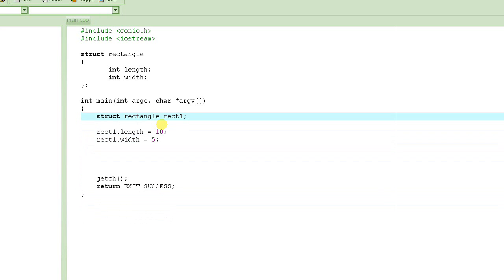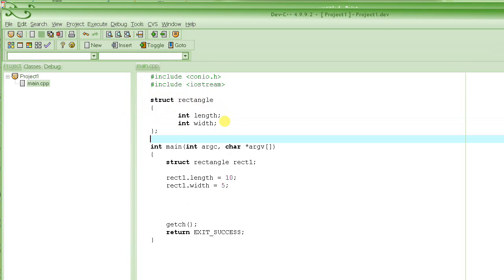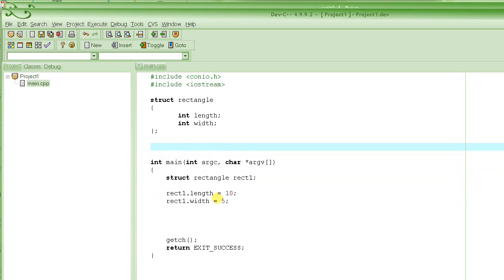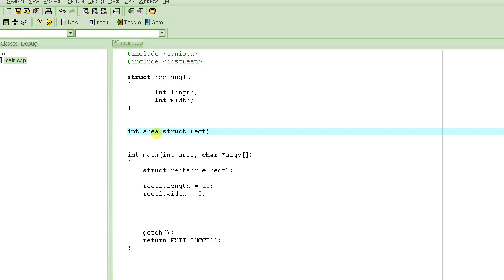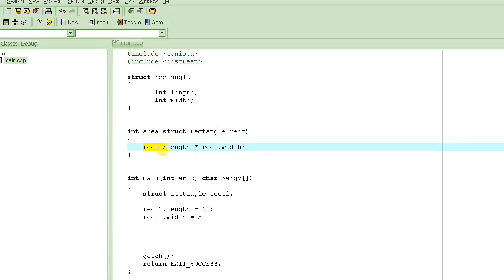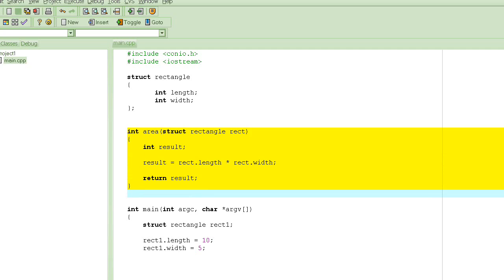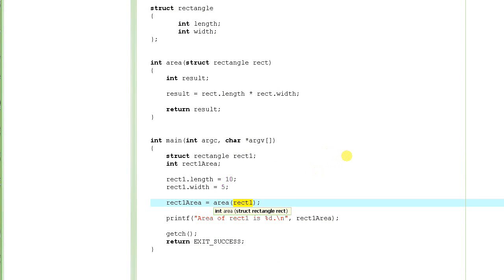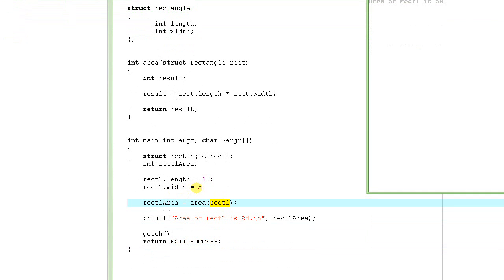C Programming Tutorial # 31 - Passing Structures to Functions [HD]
In this tutorial we learn to pass structures to functions by value.